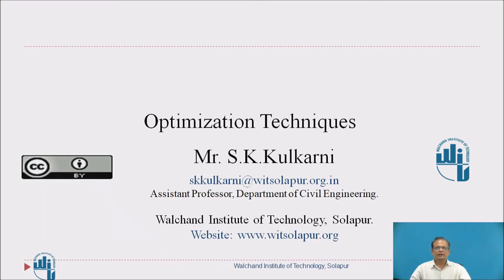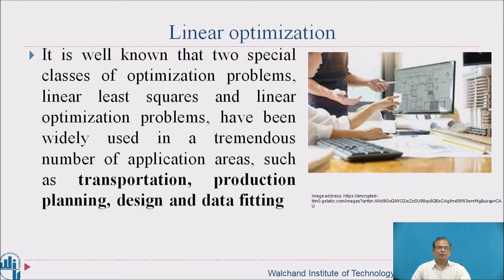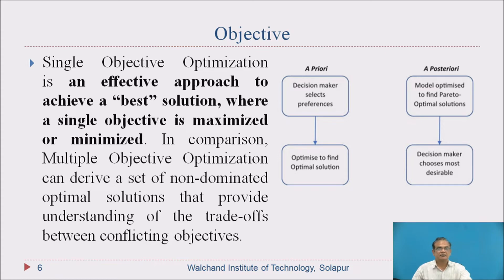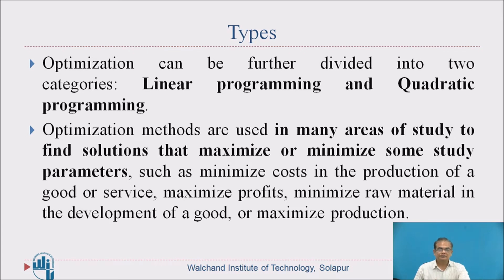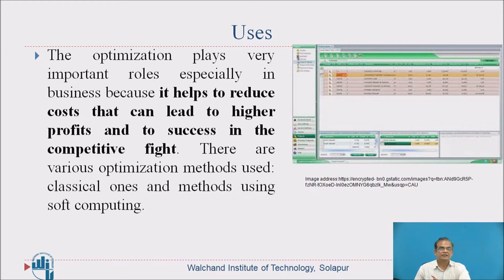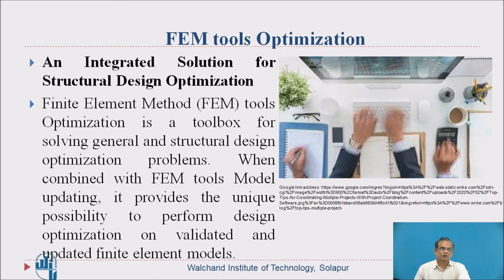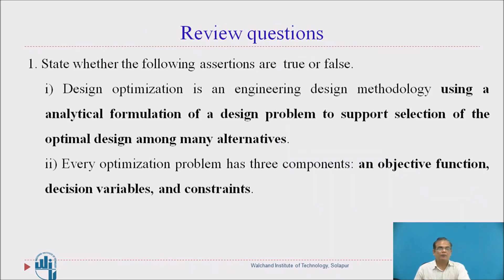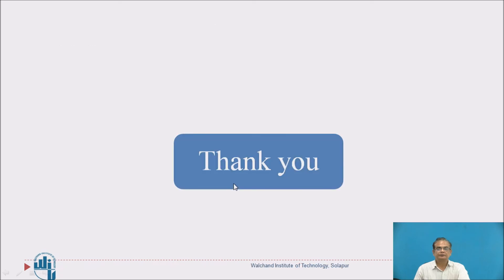Optimization Techniques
Mr.sunil K. Kulkarni
Assistant Professor,